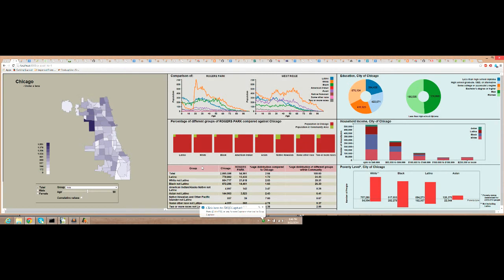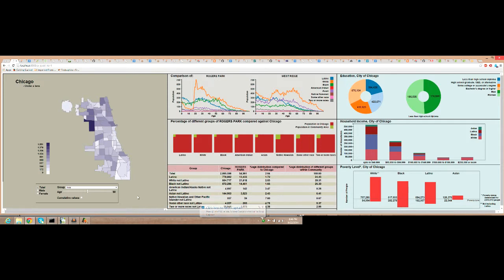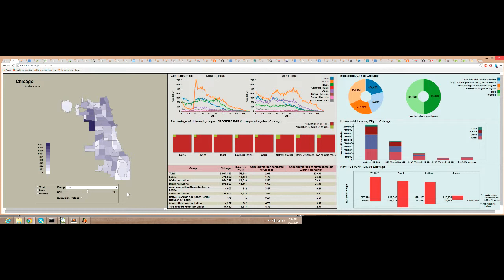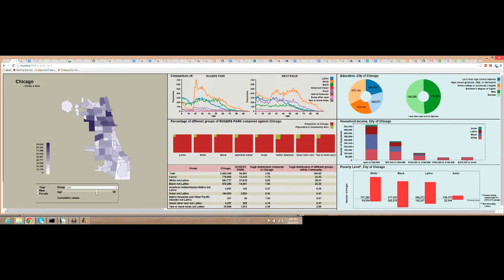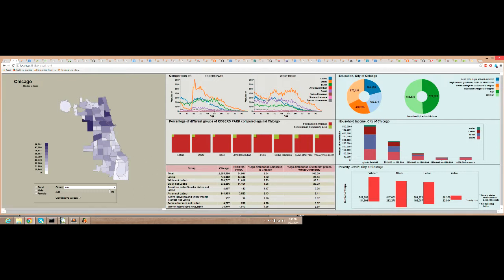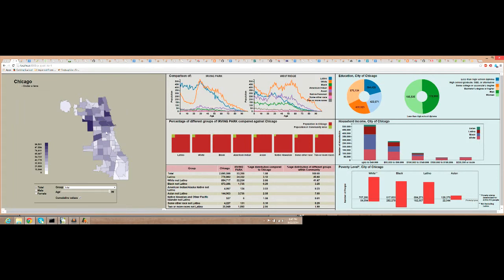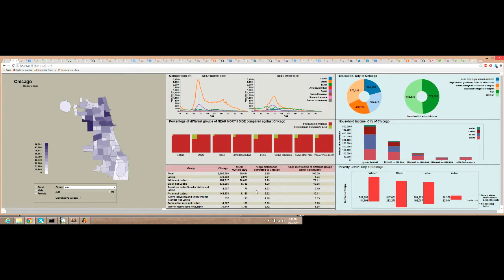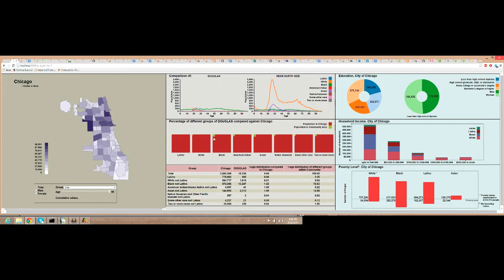Chicago under a lens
A solo project for the Data Visualization course. This application visualizes Chicago demographic data in a three part layout. The application has wide aspect ration since it was designed to be run on a wall size large display at the Electronic Visualization Laboratory at UIC.

I implemented this application using JavaScript and d3.js library.